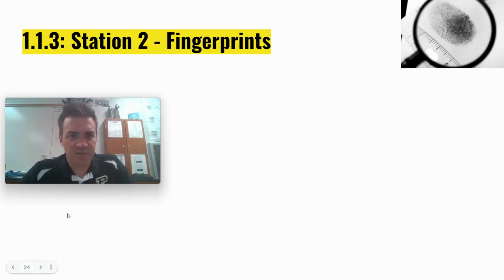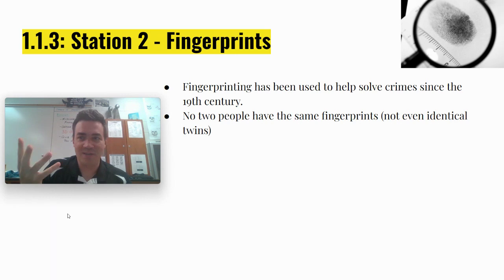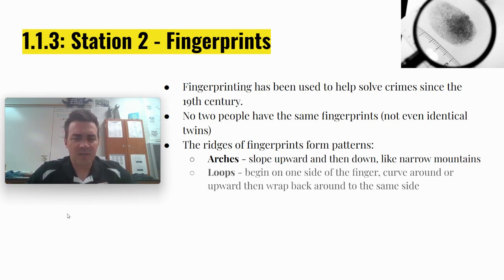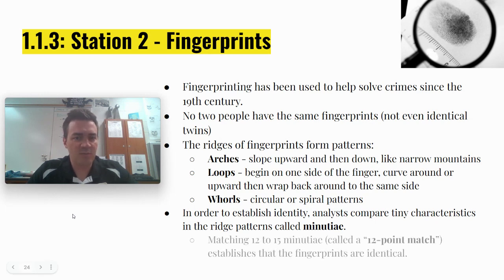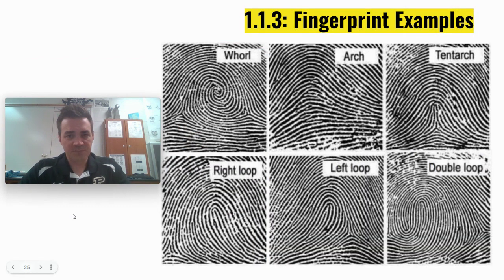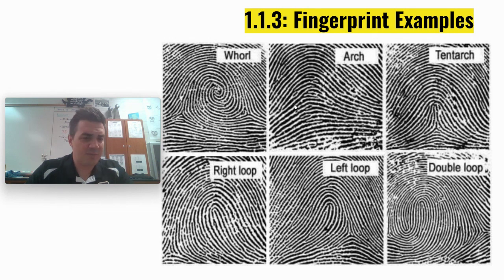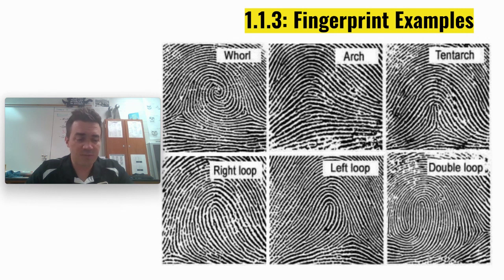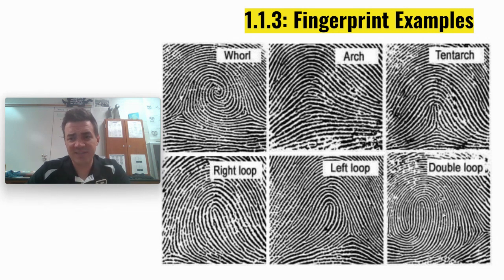1.1.3: Fingerprints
Covers Fingerprint Patterns & Minutiae